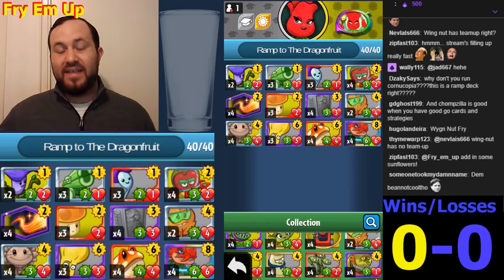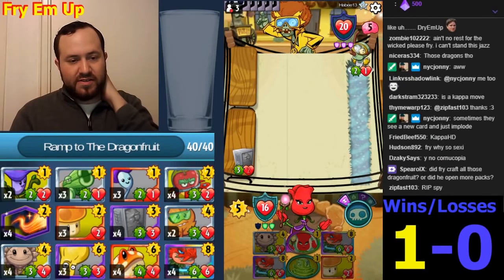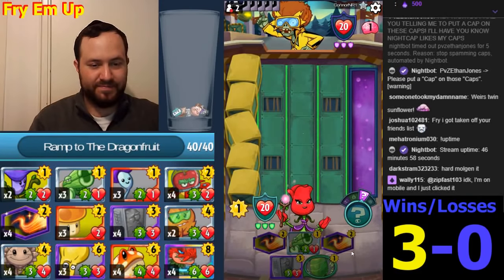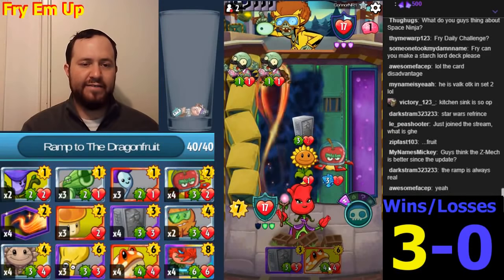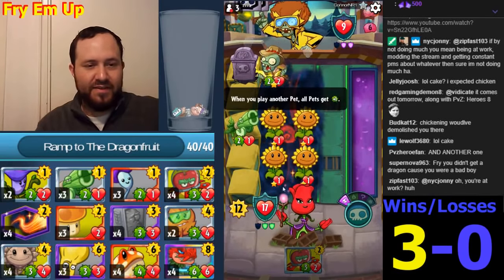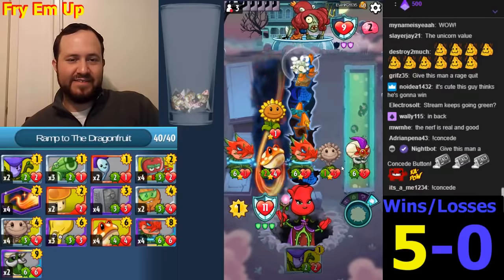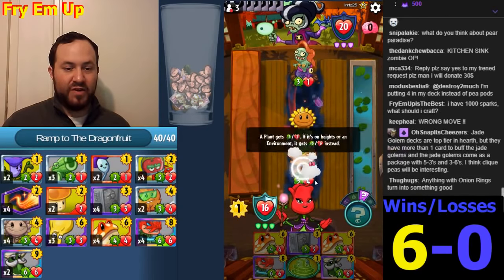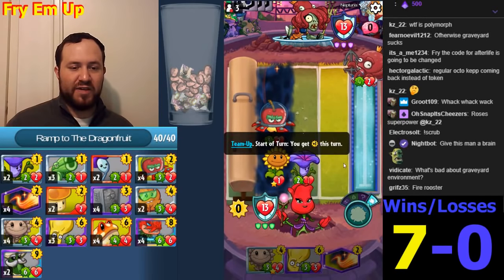THE RAMP TO THE DRAGONFRUIT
Rose Ramp Deck PvZ HEROES GAMEPLAY, TUTORIAL, HIGH RANKED, GOOD AND CHEAP. Please comment your favorite strategies, decks, and anything else PvZh related.

Twitch Schedule:
PvZ Heroes: 1pm-3pm EST every day except Saturday.
GTA 5: 10pm-12am EST Every night except Friday.